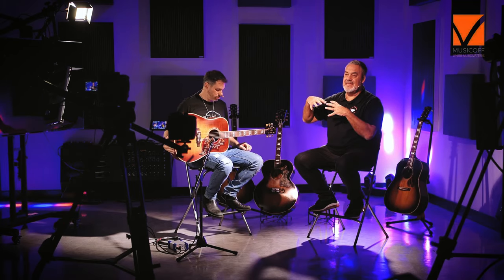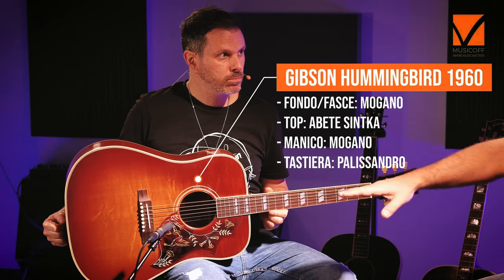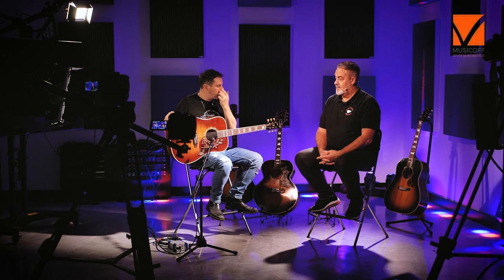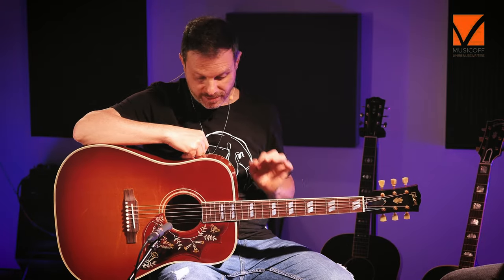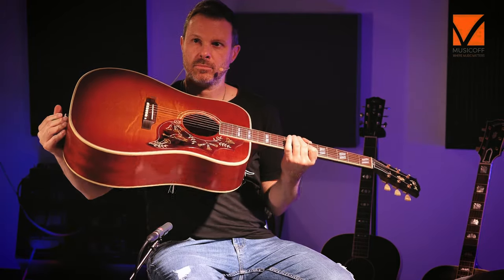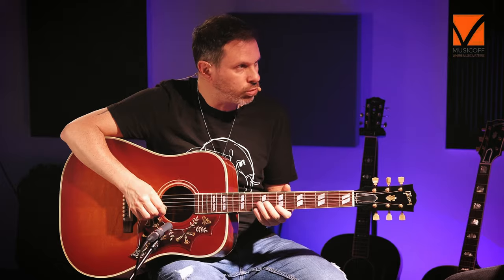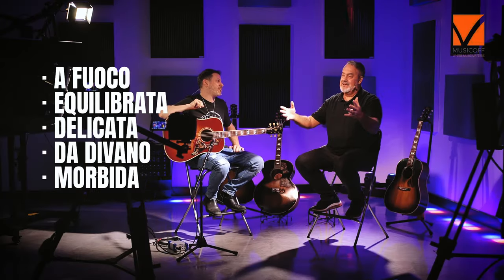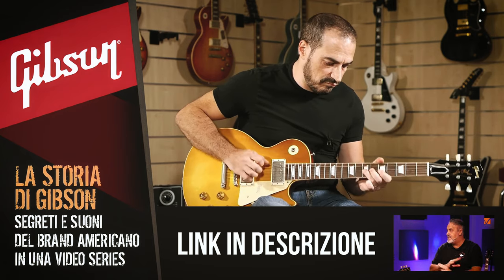Gibson Hummingbird 1960, la leggendaria chitarra acustica rivive grazie al Murphy Lab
Oggi abbiamo il piacere di presentarvi una chitarra straordinaria: la Gibson Murphy Lab 1960 Hummingbird Heritage Cherry Sunburst Light Aged.

In compagnia di Alberto Lombardi e Davide Tomassone, esploreremo le caratteristiche uniche di questo strumento top di gamma.

La Hummingbird del 1960, prodotta nel Murphy Lab di Gibson, rappresenta il massimo della qualità e dell'artigianalità. Con una tavola in abete Sitka Thermo Aged, fasce e fondo in mogano e una finitura in nitrocellulosa Murphy Lab Aged, questa chitarra offre un suono caldo e accogliente, paragonabile a quello di uno strumento vintage.
La delicatezza e la precisione delle note la rendono ideale per qualsiasi genere musicale.

▁ ▂ ▃ Musicoff.com - Where Music Matters ▃ ▂ ▁